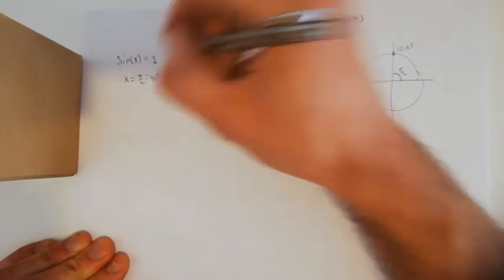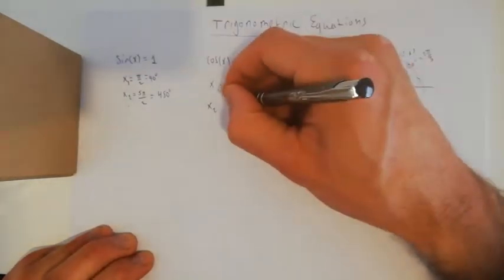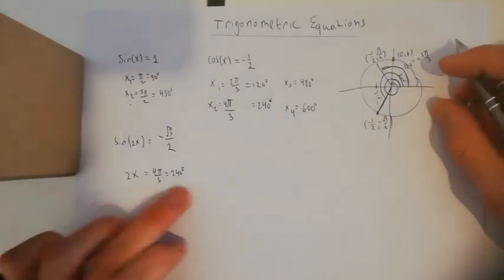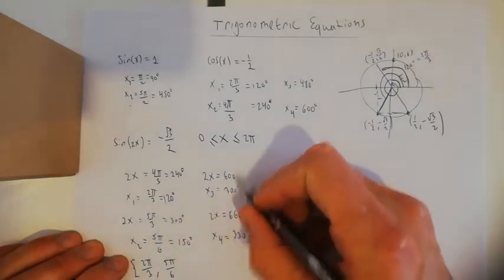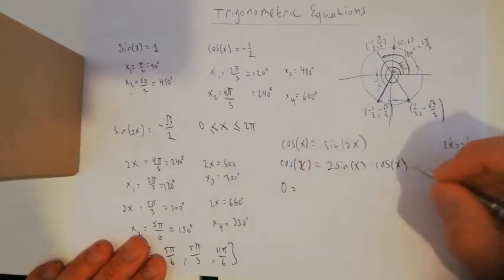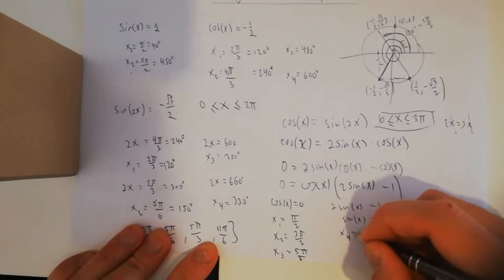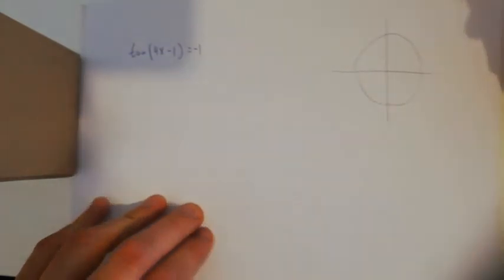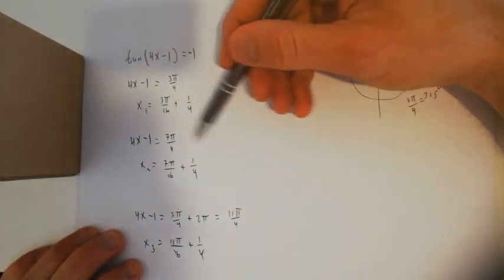Trigonometric Equations 1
This ia a video about the basic trigonometric equations:
Sin(A) = Constant, Cos(A) = Constant, Tan(A) = Constant.